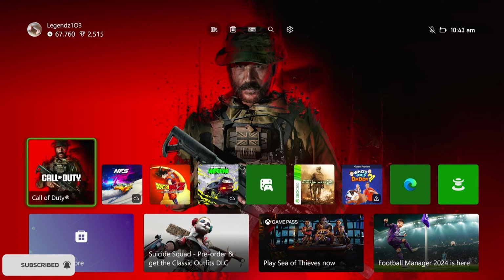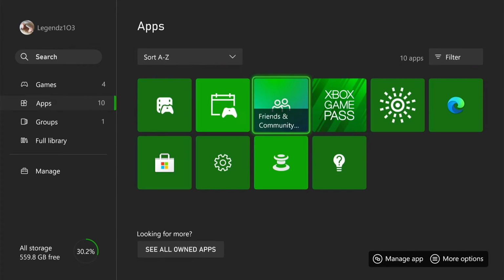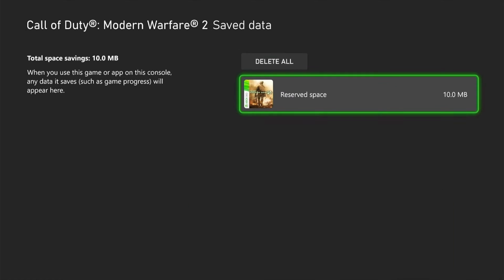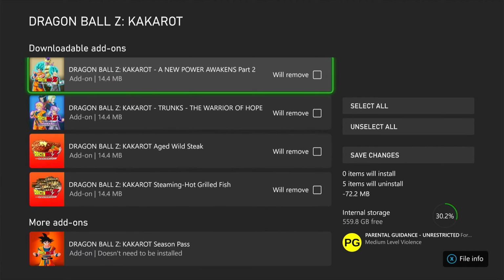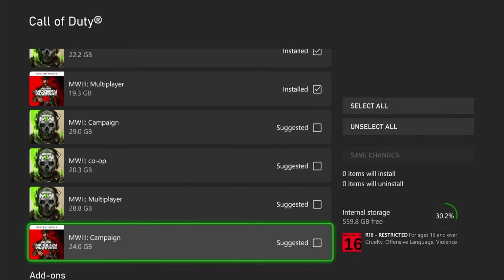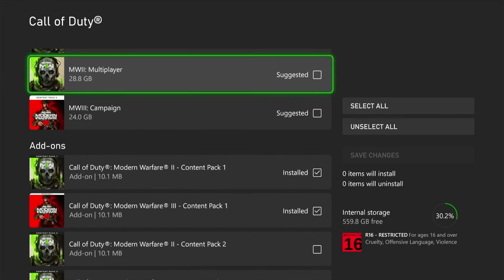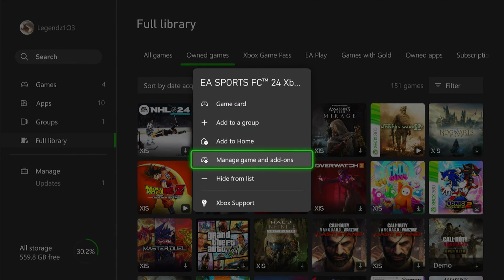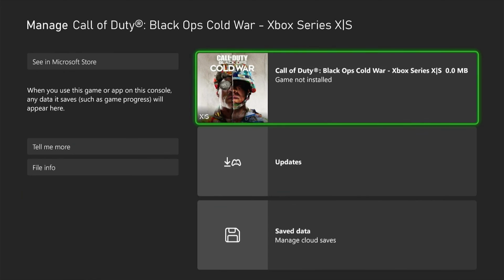How to Uninstall Games & Applications Xbox Series X/S - 2025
How to Uninstall Games and Applications Xbox Series X/S, Xbox One.

▶What I use with my ROG Xbox Ally/ Ally Z1:
Dock and Stand
65W Power Bank
ROG Xbox Ally X Screen Protector
ROG Ally Z1 Case